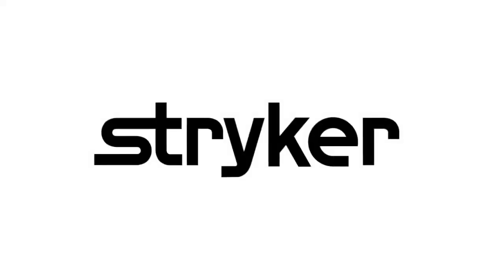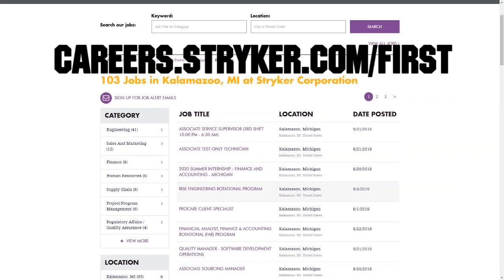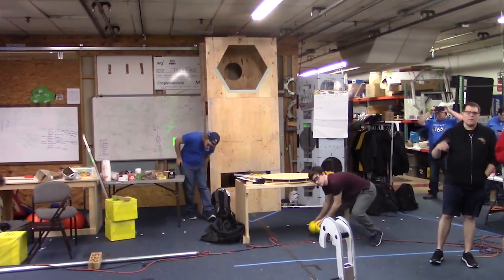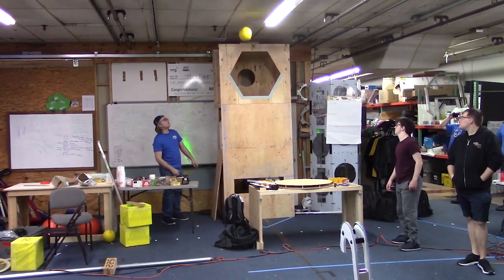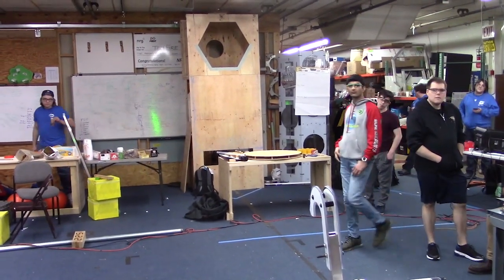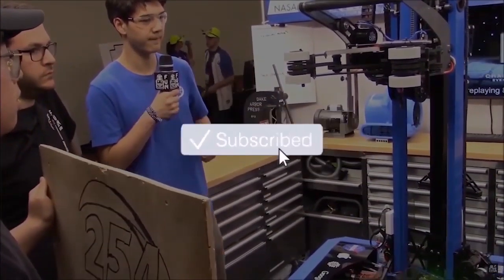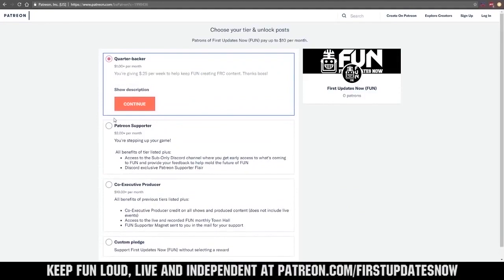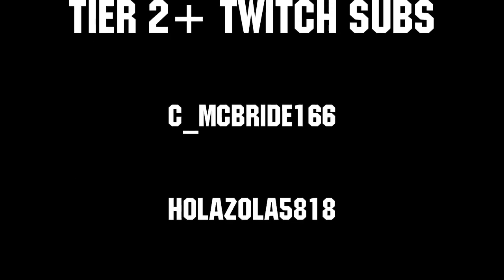Shooter Testing - FIRST Capital Ri3D - First Updates Now